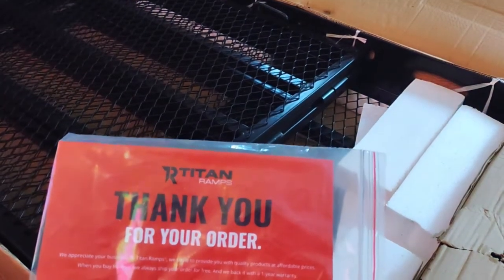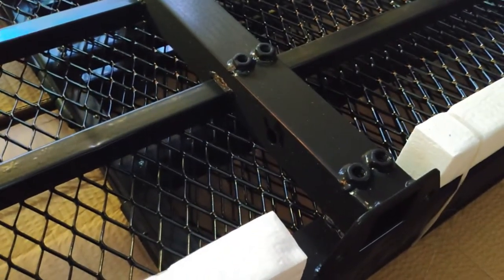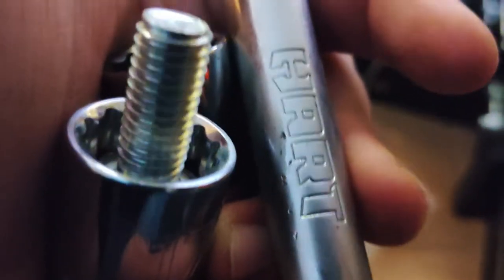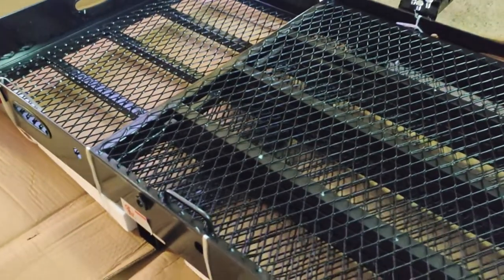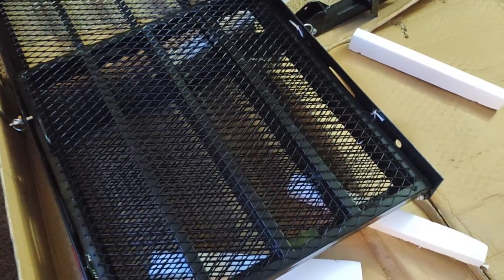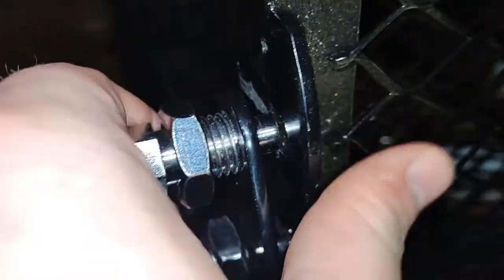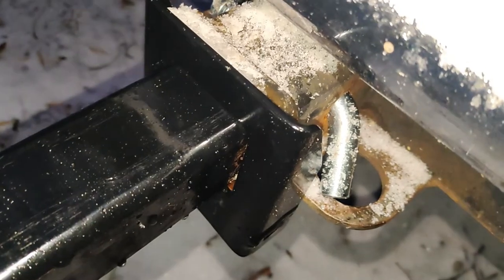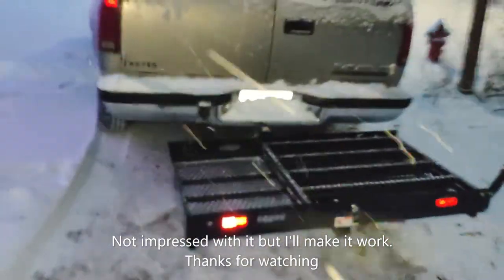R Titan Scooter Cargo Carrier Assembly Instructions - Am I Impressed?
it will get the job done but for how long I do not know. I'm not impressed with it and will not be purchasing another one but was the most expensive cheap one I could find. I like having the snowblower on it, I got the right idea, just wrong product.